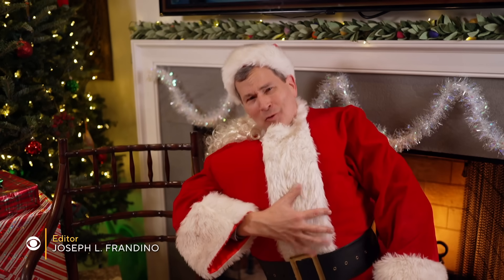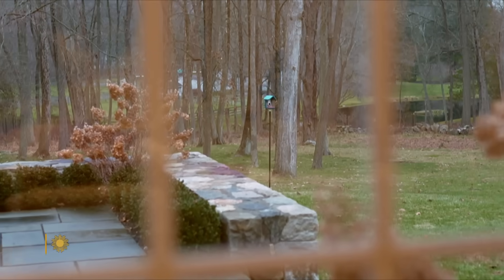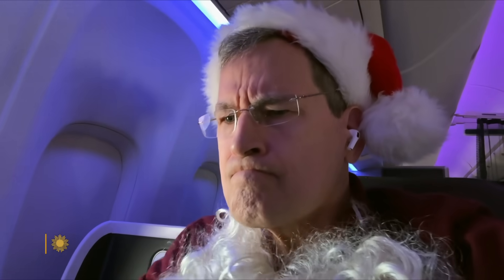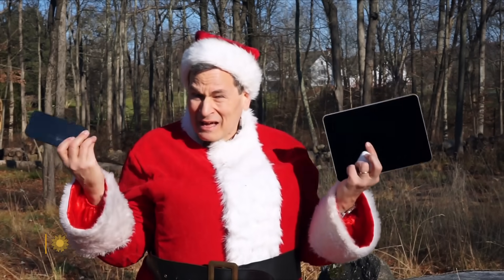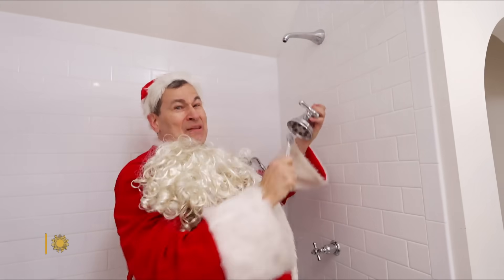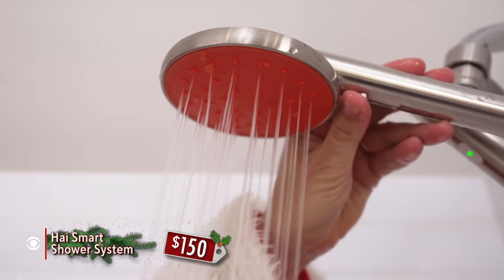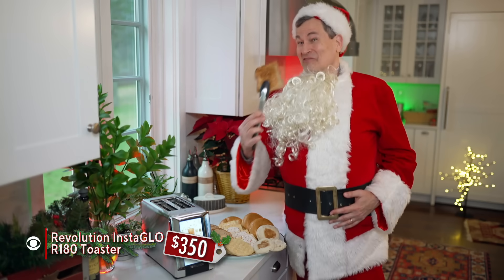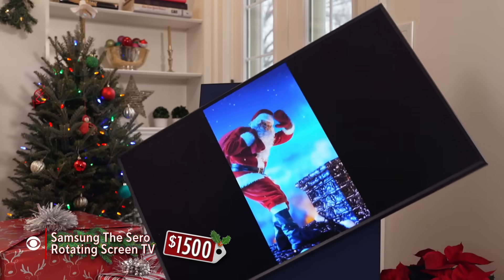Holiday gift ideas from Techno Claus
He comes once a year, speaking only in rhyme, with high-tech suggestions at gift-giving time. Our own David Pogue (no techno-phobe he) offers nifty new gadgets to put under the tree.